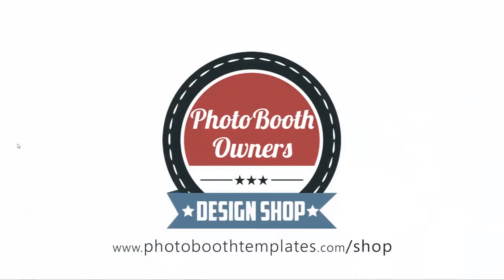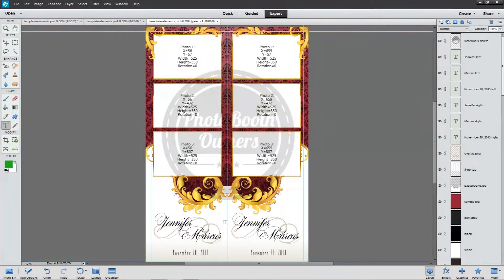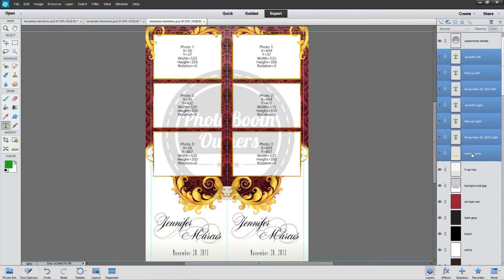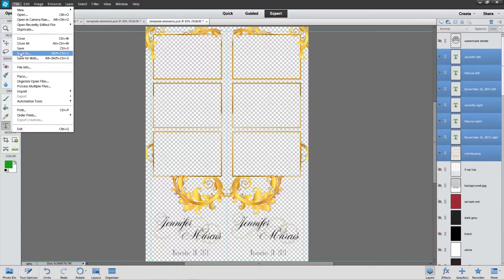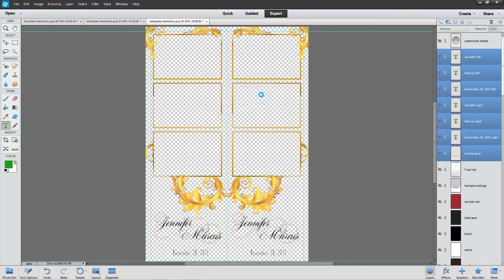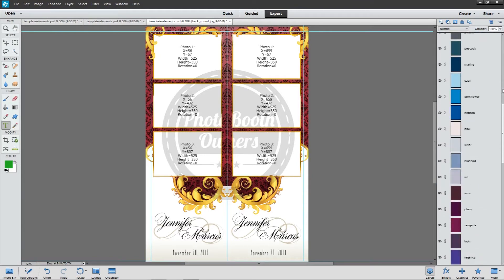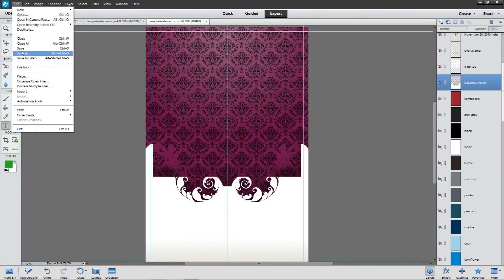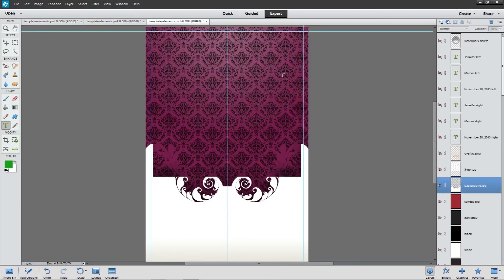Photoshop Elements Saving Template Assets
- In this video I show you how to save the template assets in Photoshop Elements for your photo booth software. This is necessary whenever you make modifications to the layout.

I will...
1 - Show you how to hide all but the overlay portion of the template design in Photoshop Elements.
2 - Show you how to properly save the overlay.png file for use in your photo booth software.
3 - Show you how to hide all but the background portion of the template design in Photoshop Elements.
4 - Show you how to properly save the background.jpg file for use in your photo booth software.